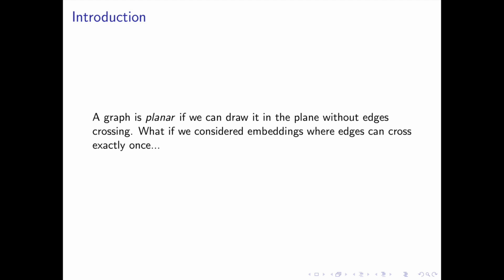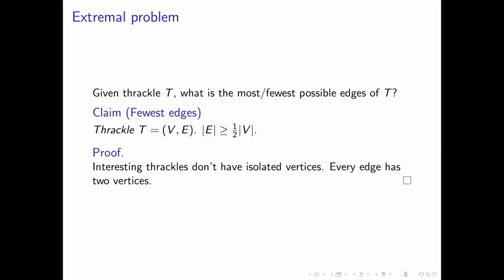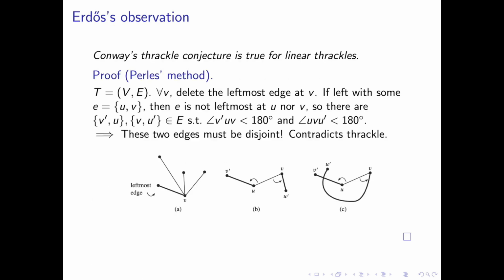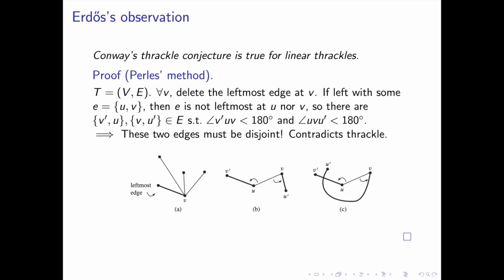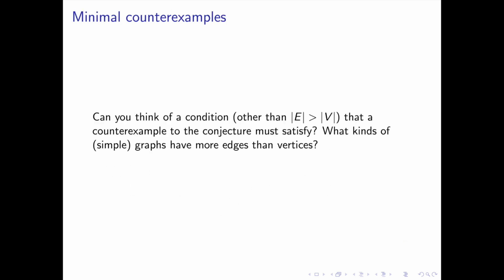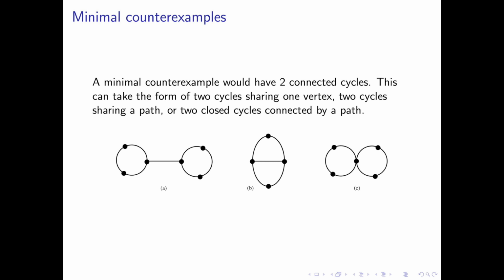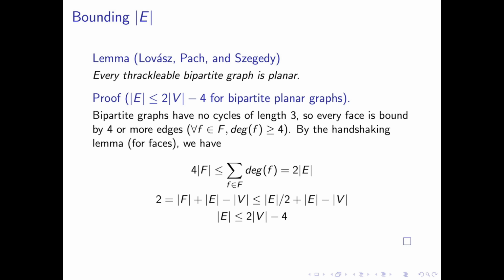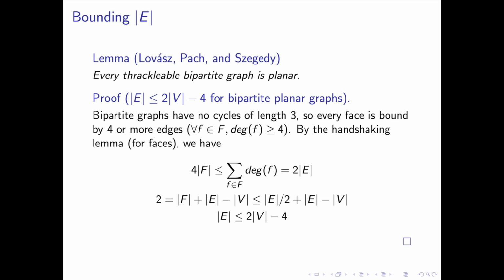Graph Theory (MATH 1230) Final Project -- Thrackles